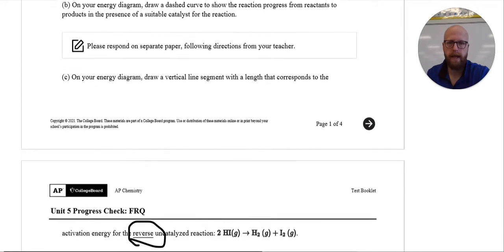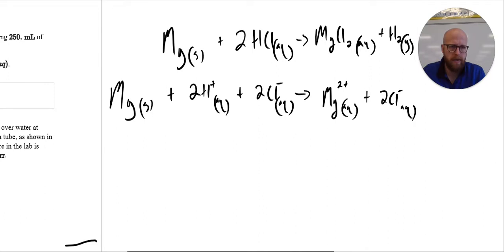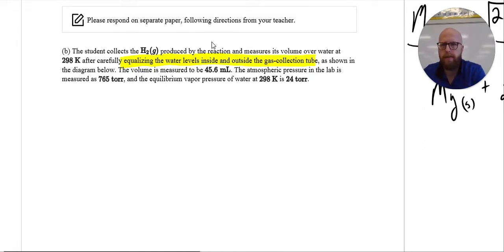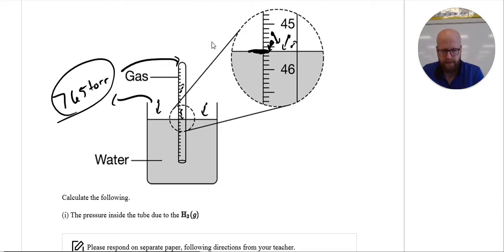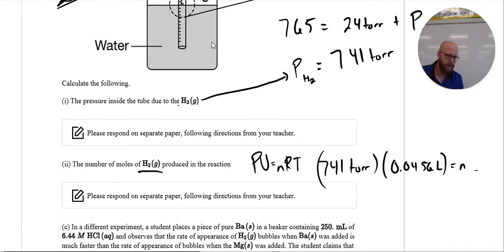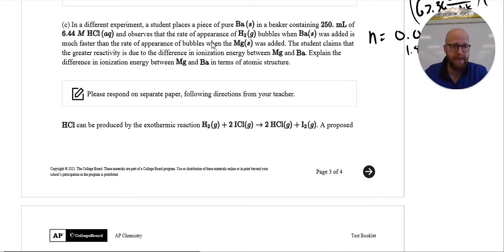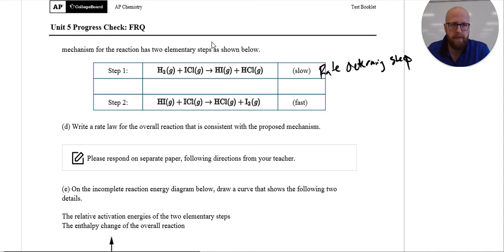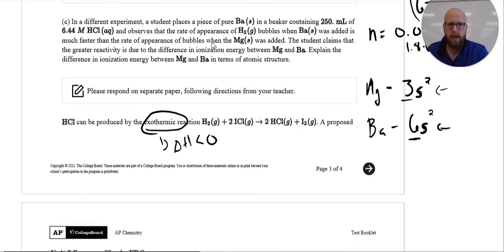Kinetics Free Response Part II